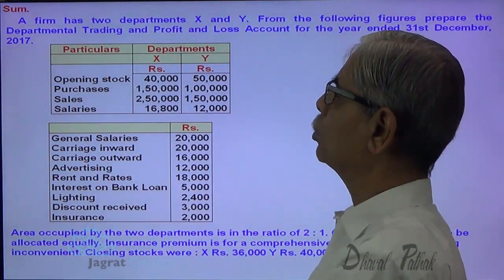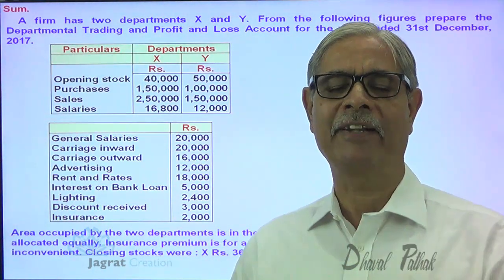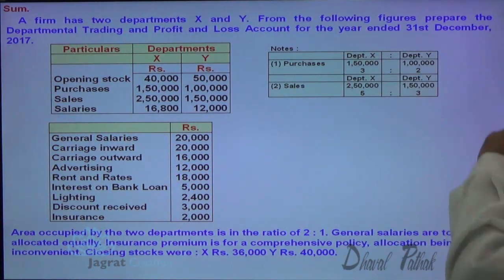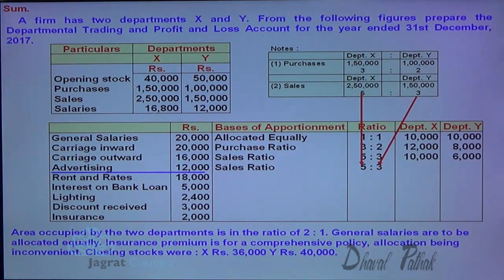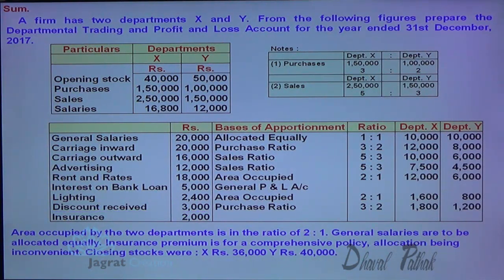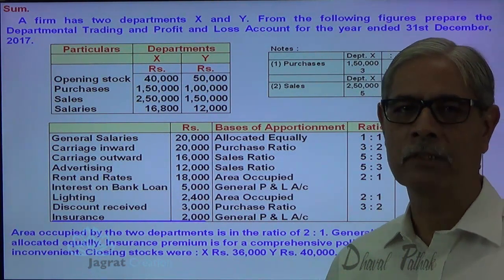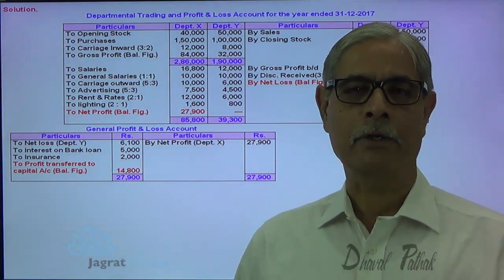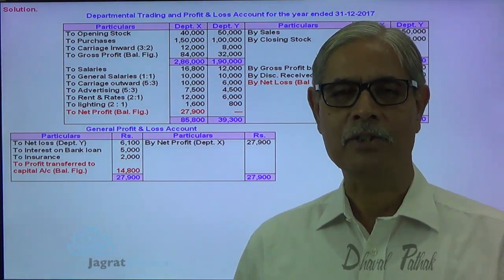Departmental Accounts Lecture 2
Jagrat Creation Presents This Video lecture on  Departmental Accounts Which Includes sum wherein  Departmental Trading and Profit and Loss Account in columnar form, of two departments is prepared from given information. Expenses common to all Departments are apportioned as per policy or on appropriate bases but expenses not inconvenient for apportionment are debited to Gen. P & L A/c.